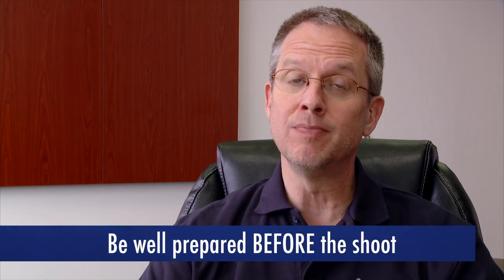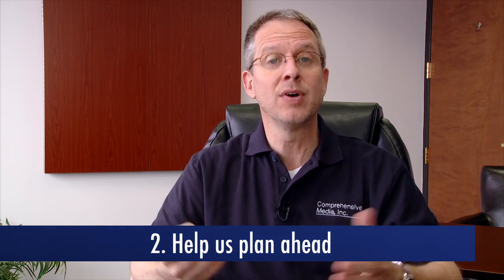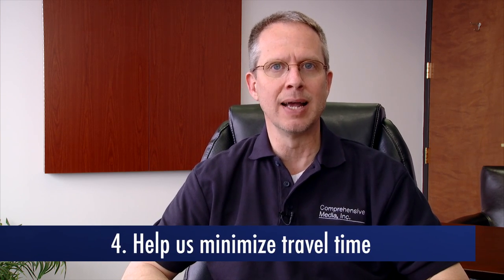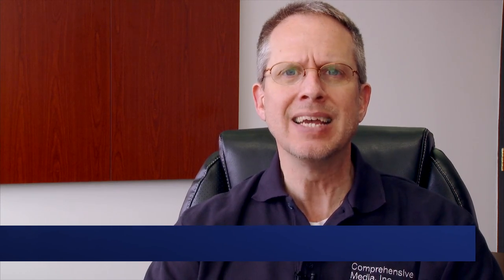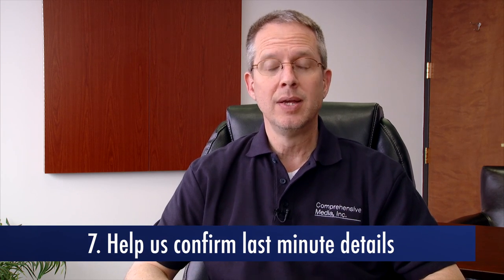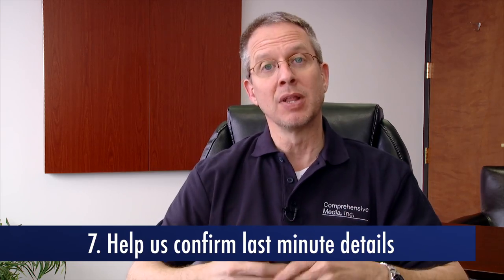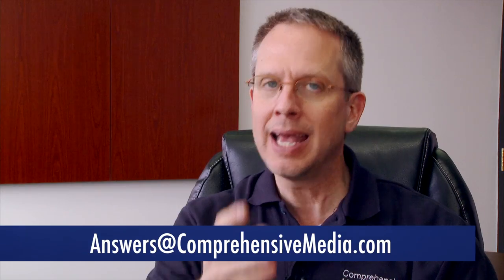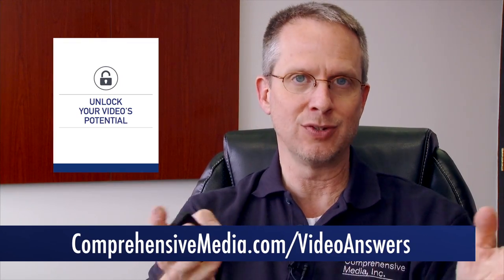"How can we capture more video footage in a day?" Video Answers. Episode 52.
Last week I shared how we spend our time on your shoot. This week I want to go a little deeper with the question, "How can we capture more video footage in a day?” So stick around for episode 52 of Video Answers.